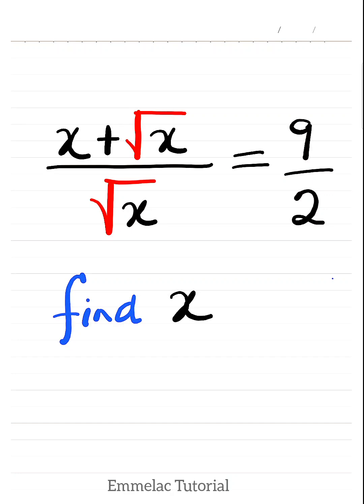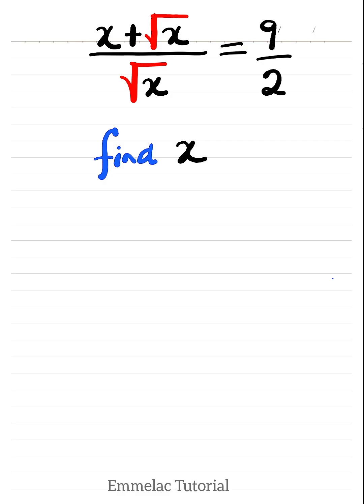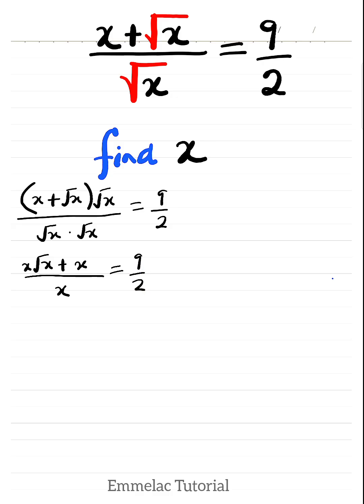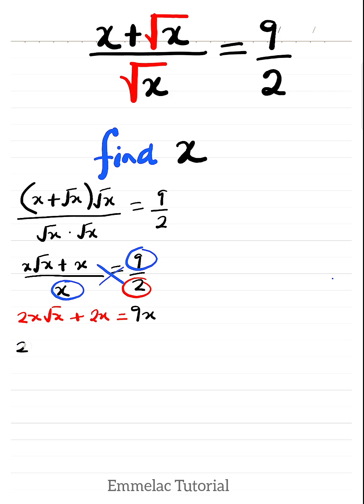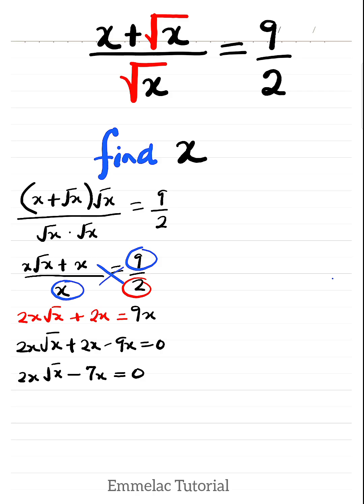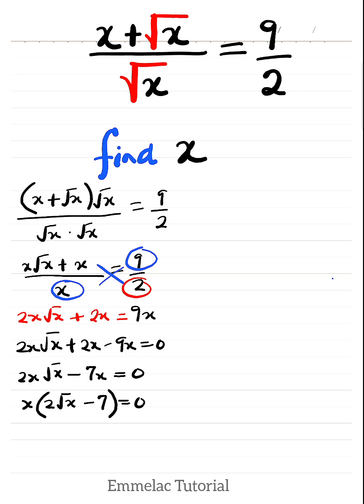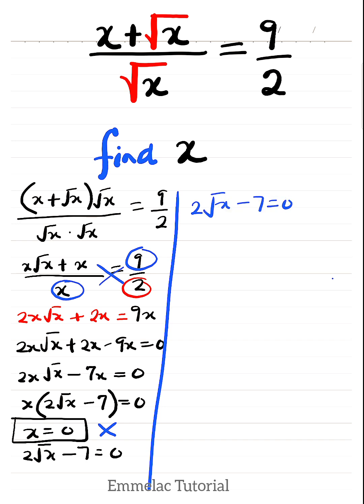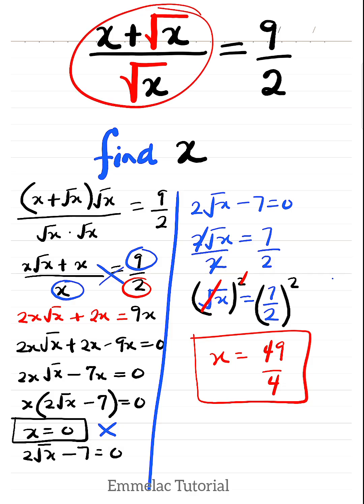Tricky Radical Equation